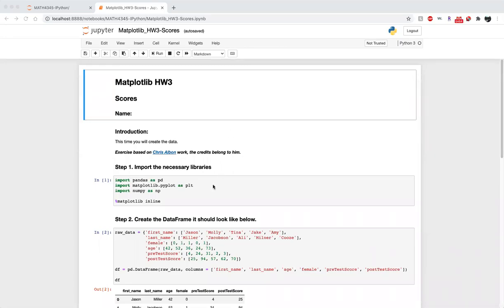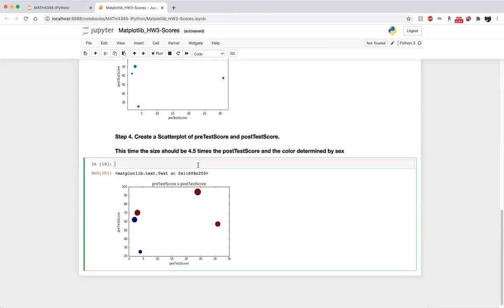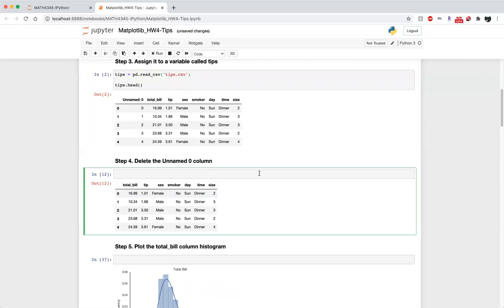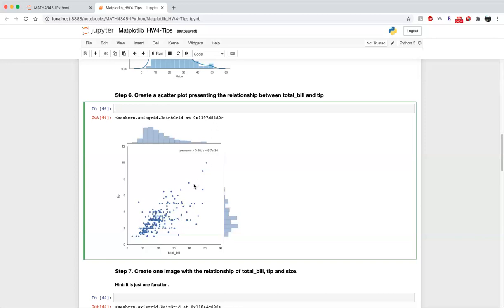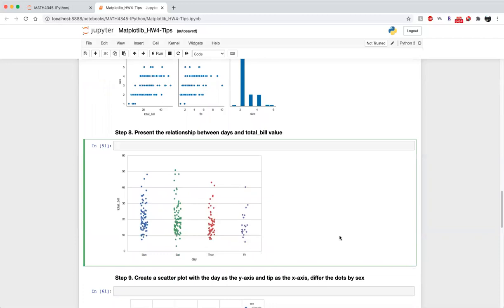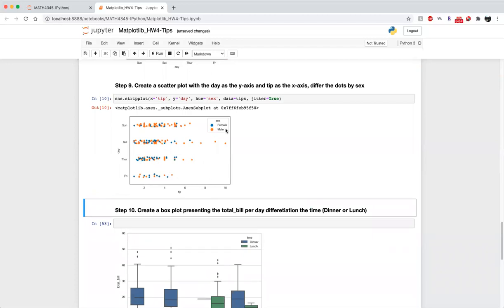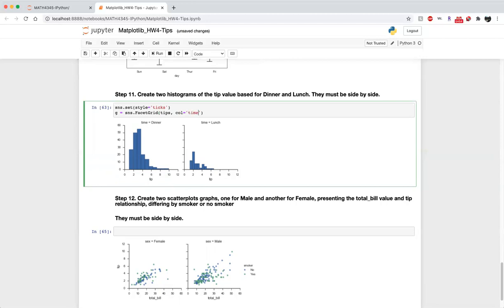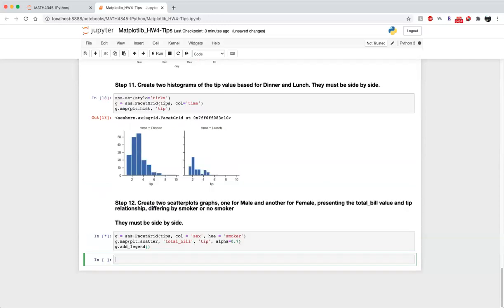Introduction to Python for Data Science: Matplotlib Exercise 3